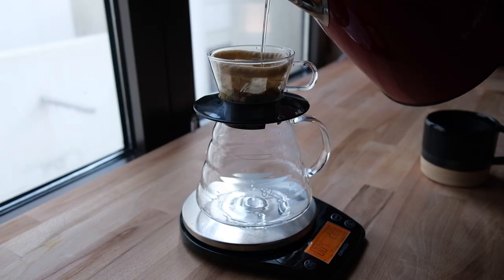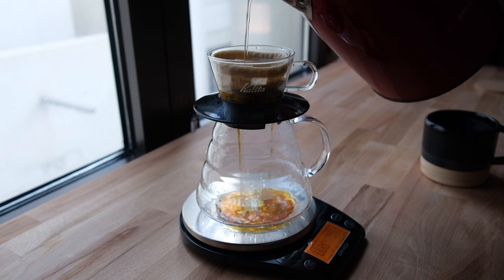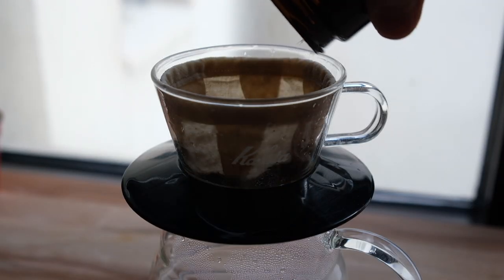December Coffee Favorites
Hope ya enjoyed this one!

Revelvant Links:
- Follow me on the Gram: